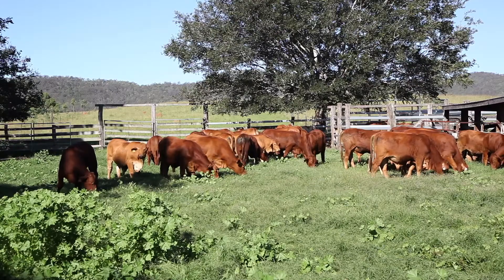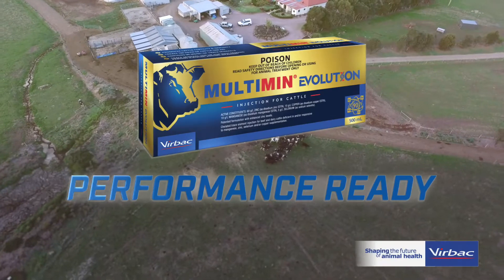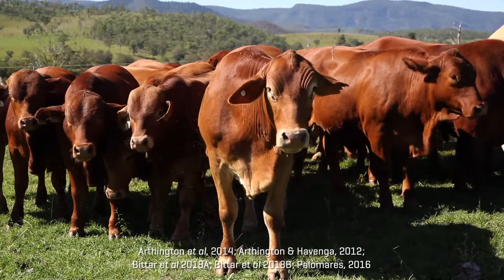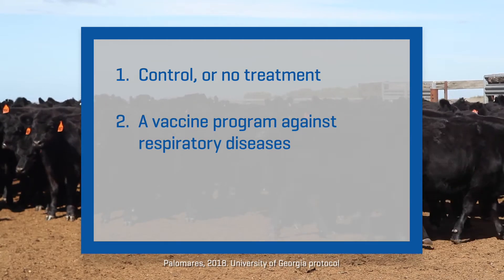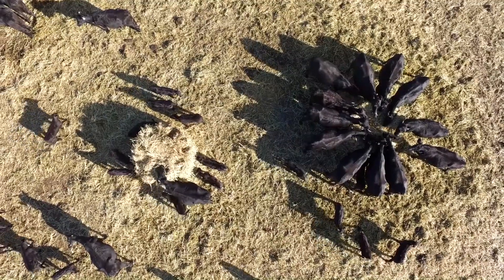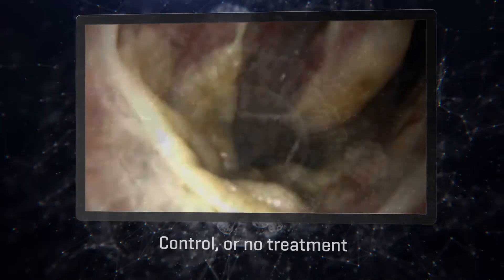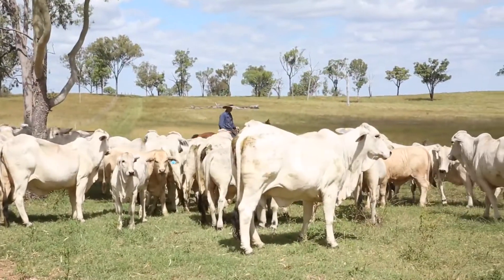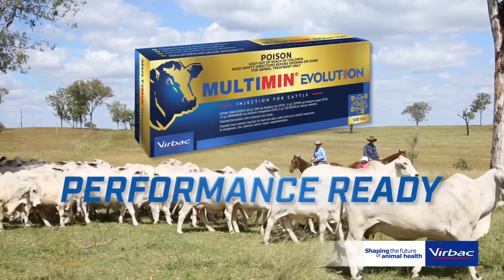Multimin Evolution Endoscopy Video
Recent studies, which directly challenged cattle with viruses, demonstrated the visual impact of Multimin Evolution on reducing the incidence and severity of disease when used at the same time as vaccination. Watch how Multimin Evolution can improve cattle health by optimising immune function.